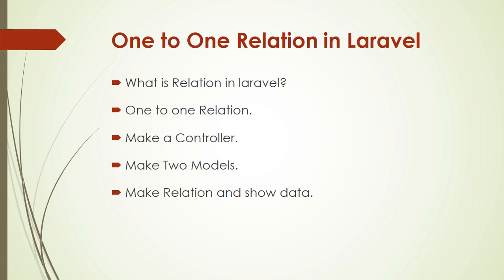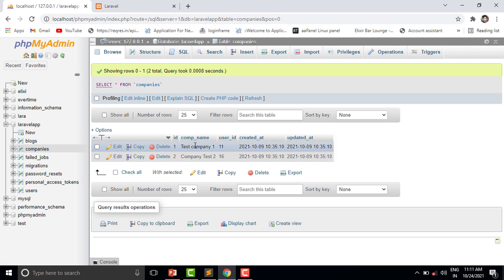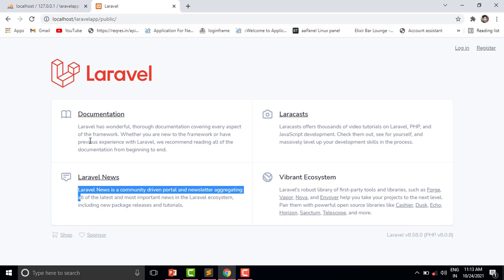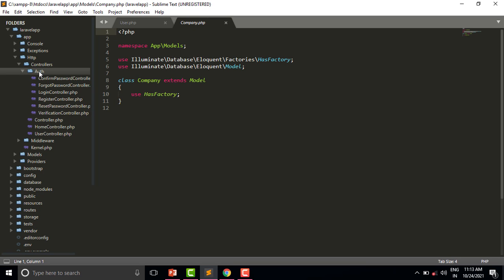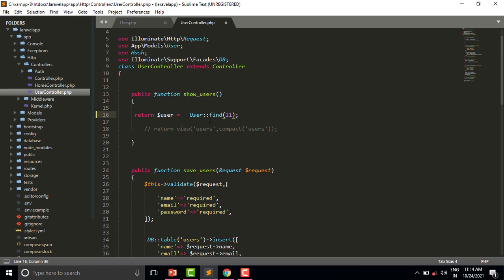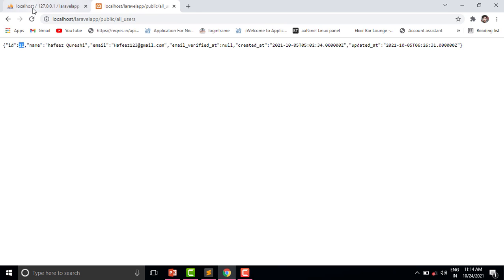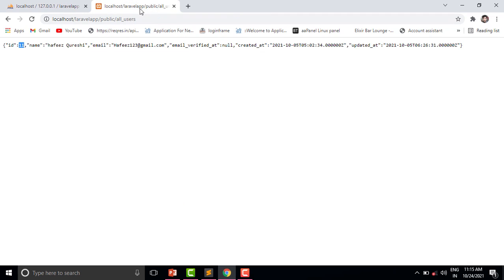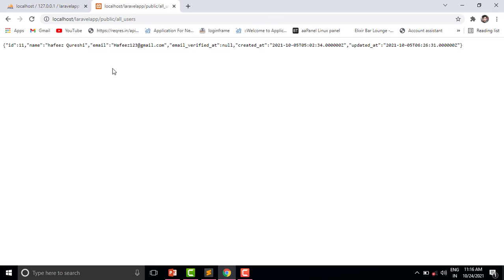One to One Relation in Laravel | Laravel tutorial for beginners | Laravel from scratch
In laravel tutorial we learn about the one to one relation in laravel. Also we have learn how to join two tables using relation in laravel. This video is made for laravel 8 latest version and made Hafeez Qureshi in English language

• What is Relation in laravel?
• One to one Relation.
• Make a Controller.
• Make Two Models.
• Make Relation and show data.